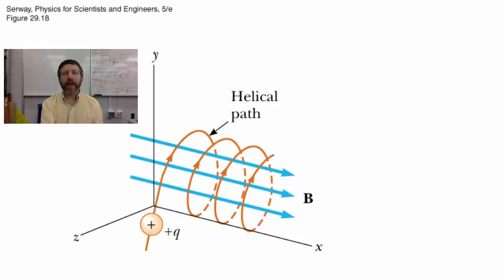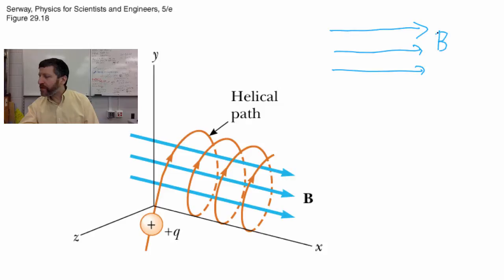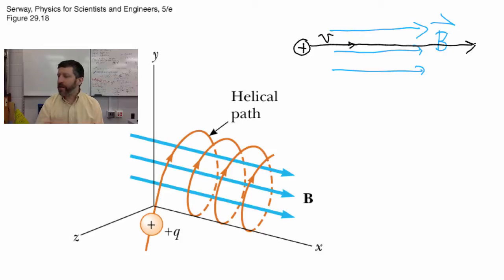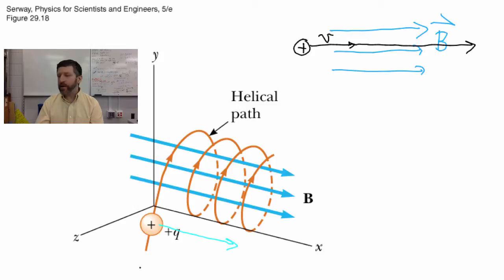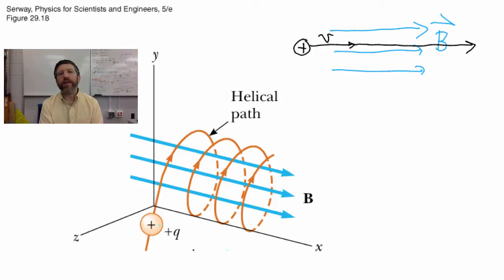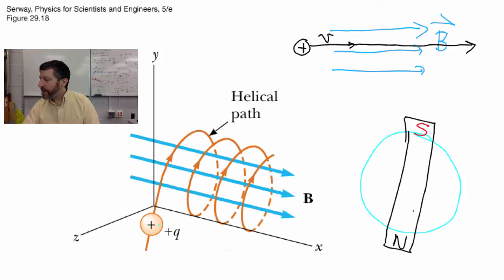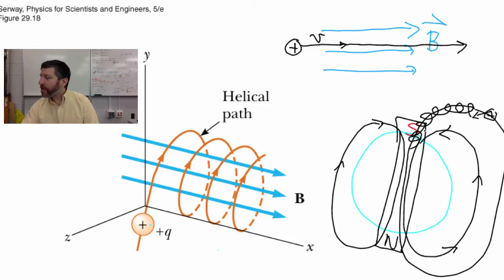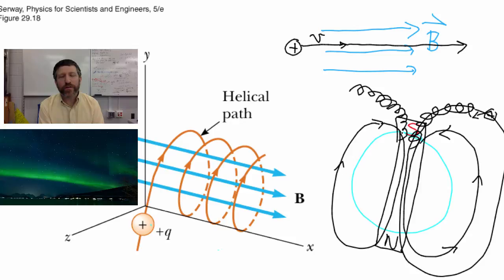19.06b Helical Path in Magnetic Field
Path of a charged particle when its velocity is not perpendicular to B field